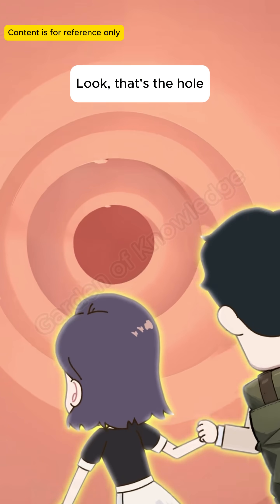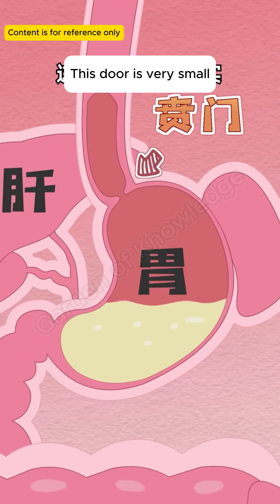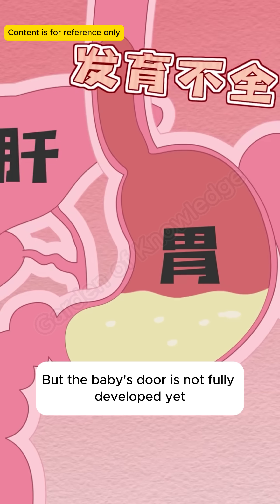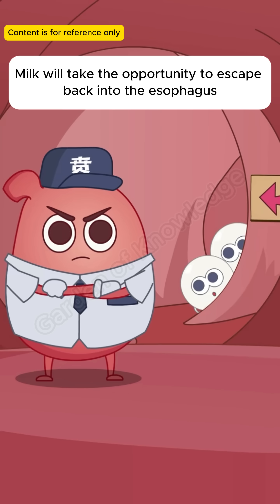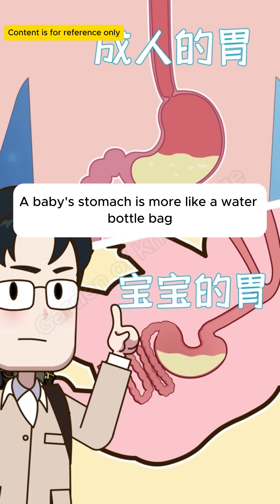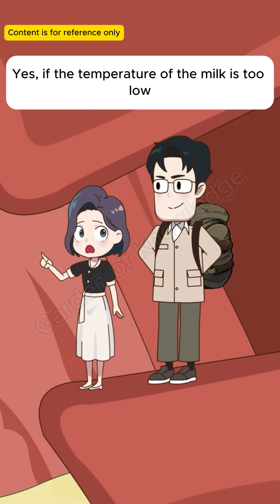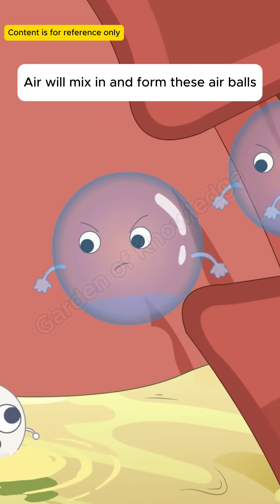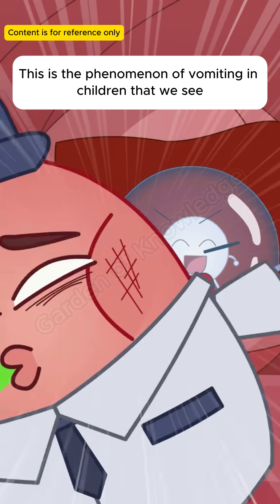74 - What causes children to vomit?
What causes children to vomit?